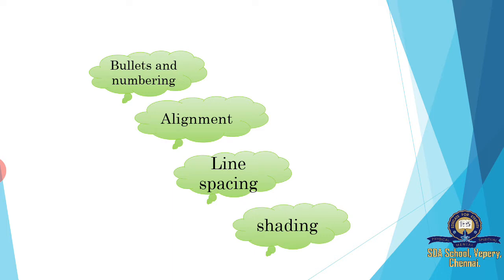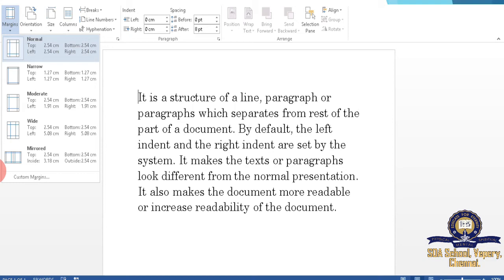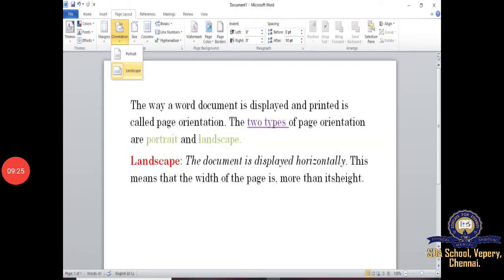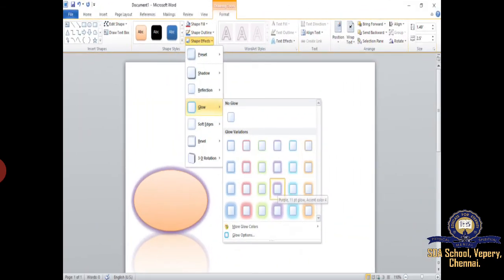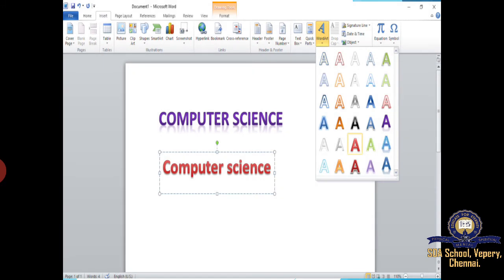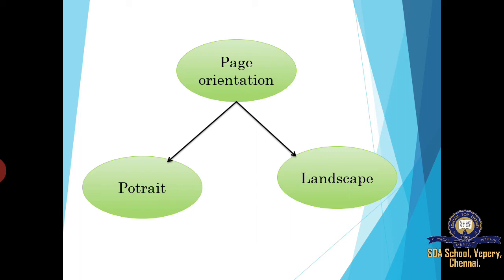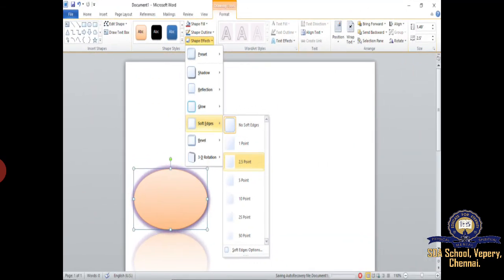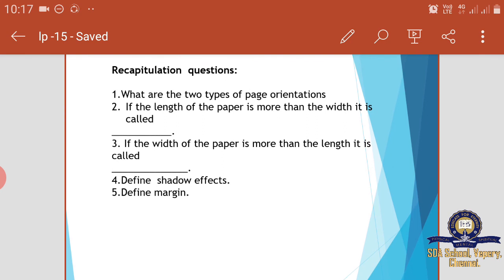Class 5/ICSE/Computer Application/Ch 3-Part 5/Session 11